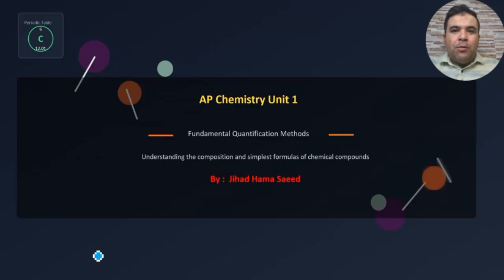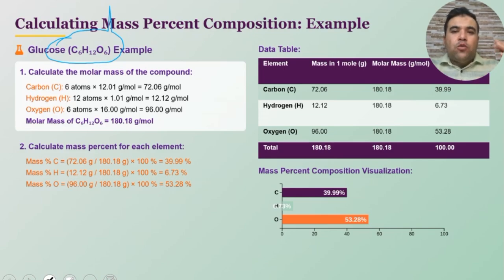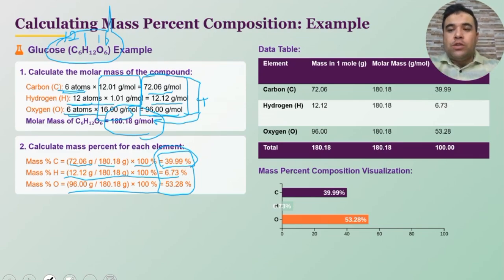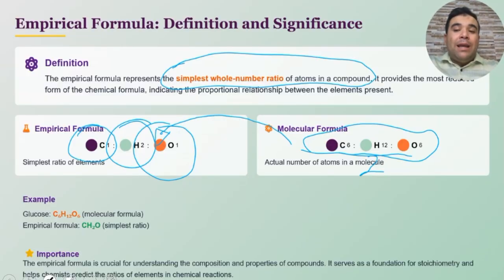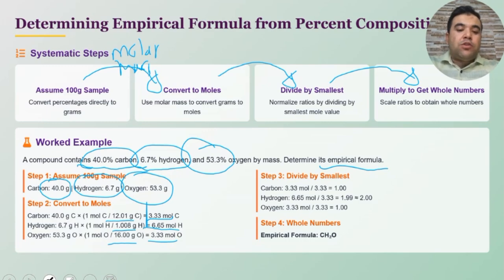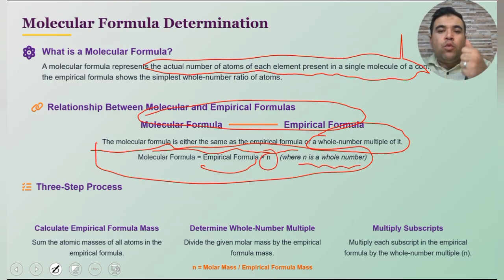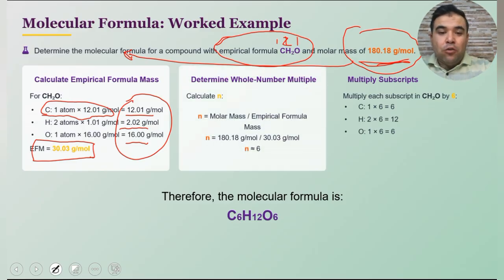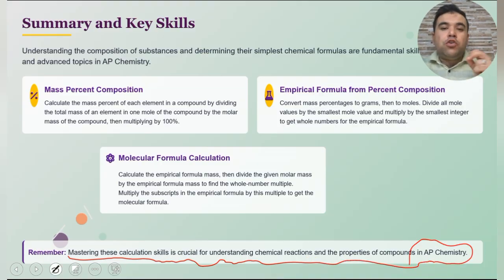AP Chemistry / Unit-1 ( Mass percentage composition , Empirical and molecular formula )